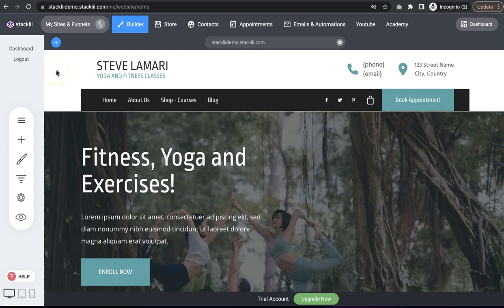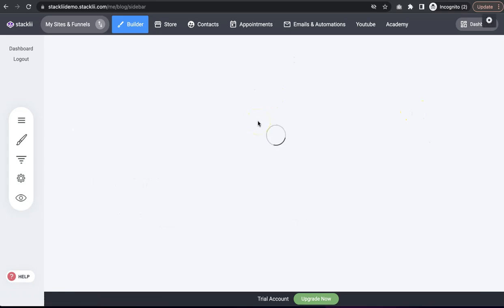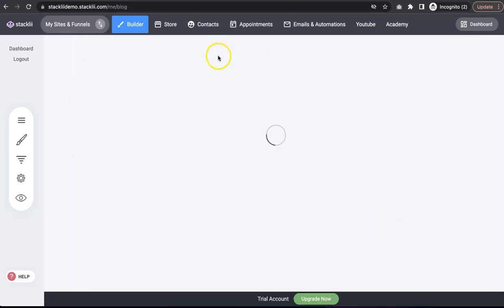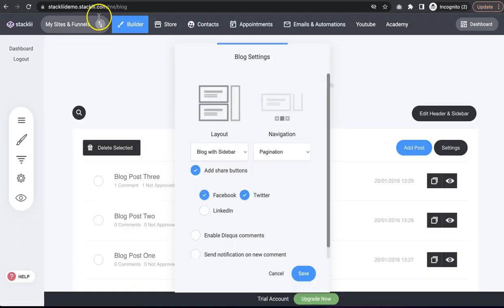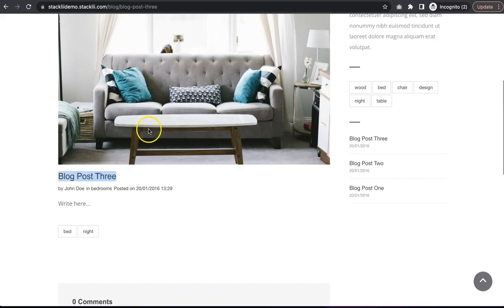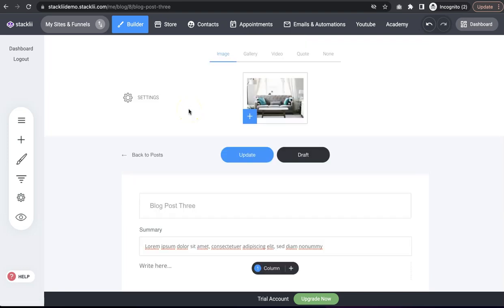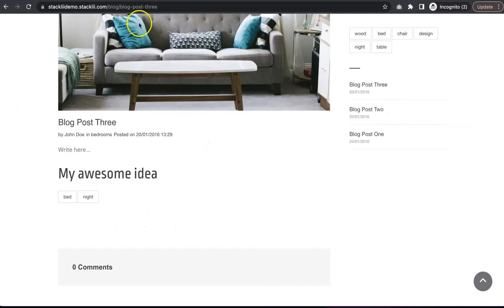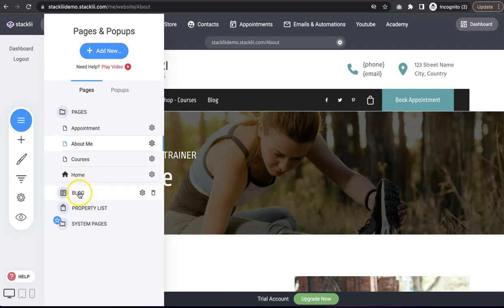How to start your Blog in Stacklii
Start your Blog and share your ideas, thoughts and beliefs with the world.

Other Videos You Might Benefit From: [Related Video Links]